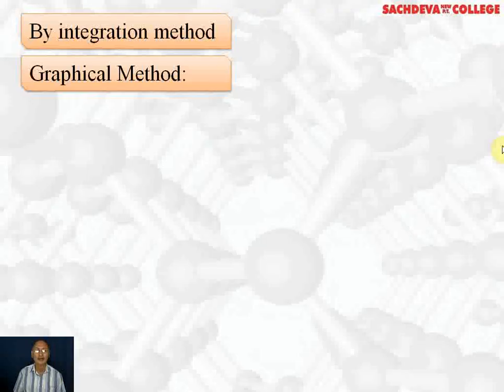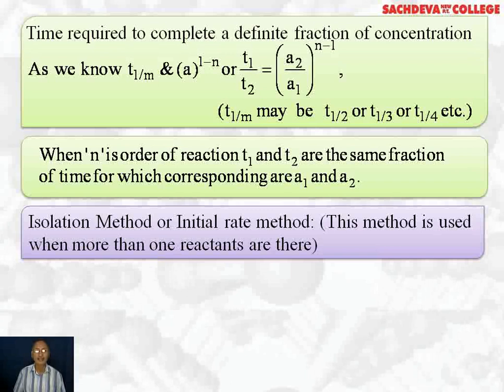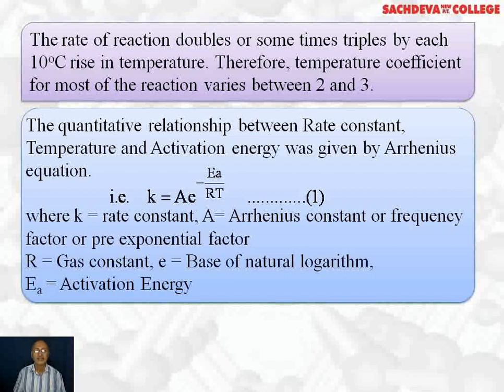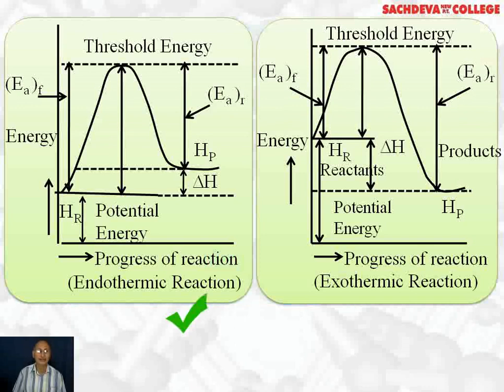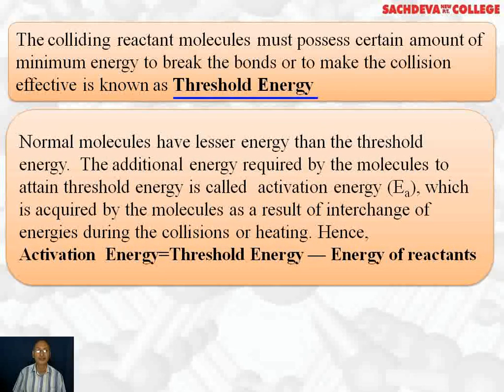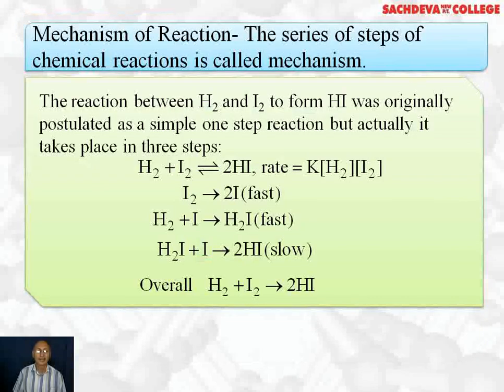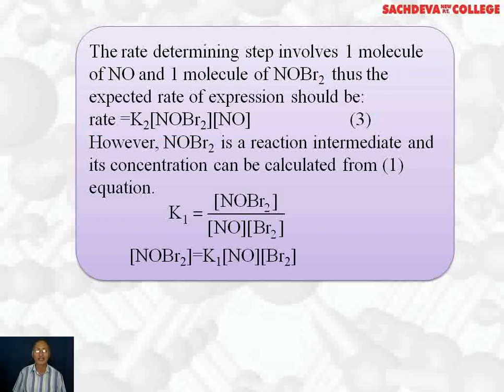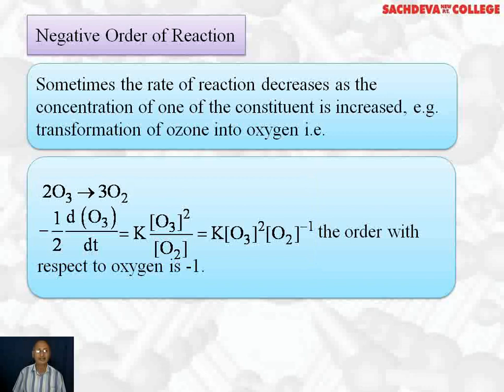Unit - 1 Chemical Kinetics - Lecture - 1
Know about the following topics in this Lecture:
- by integration method
- graphical method
- influence of temperature on reaction rate
- catalyst factor
- negative order of reaction

Class 12th